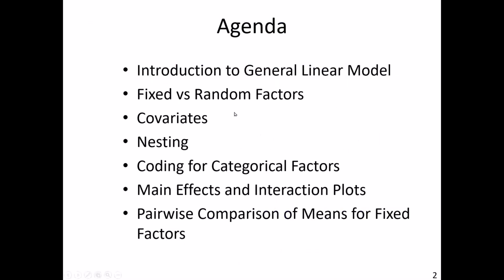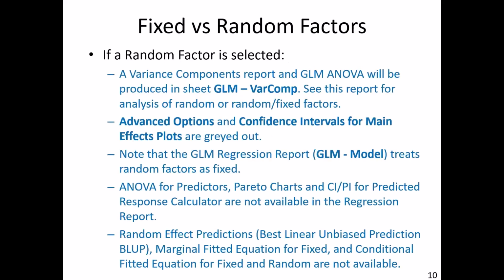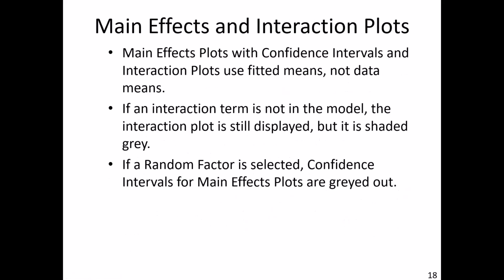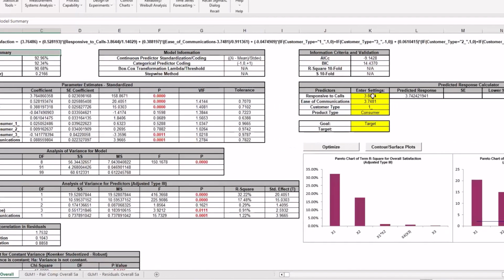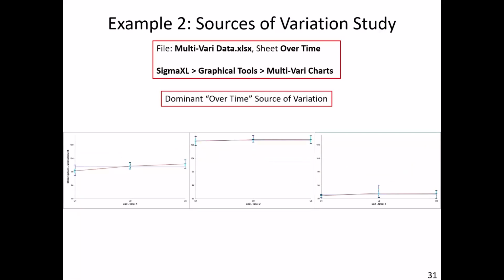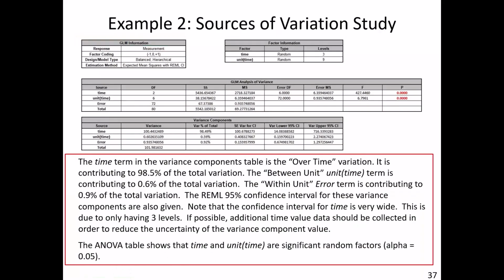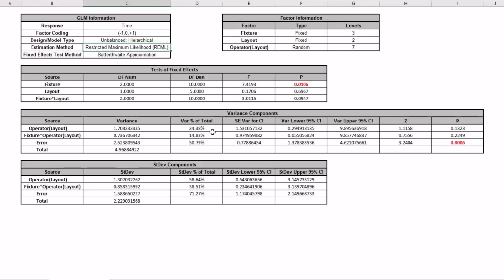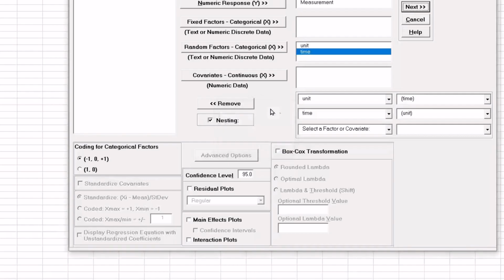What's New in SigmaXL Version 10 - Part 2 of 3: General Linear Model with Nesting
Topics covered in this webinar:

• New Statistical Tools
       o   General Linear Model.  Extends Advanced Multiple
            Regression to include:
            - Fixed and Random Factors
            - Nested Factors
            - Covariates (can be Nested)
            - For Random or Mixed Random/Fixed Factors with a balanced design, the ANOVA and
                Variance Components (VC) report is given based on Expected Mean Squares. VC confidence
                intervals using Restricted Maximum Likelihood (REML) are included.
            - If the design is unbalanced or model is non-hierarchical, REML is used to compute the
                VC values and confidence intervals.  Fixed Effects Tests are based on Satterthwaite
                approximation degrees of freedom.
           - Main Effects with Confidence Intervals and Interaction Plots of Fitted Means for Non-Nested
                Fixed Factors
           - Tukey and Fisher Pairwise Comparison of Means for Non-Nested Fixed Factors
           - Predicted Response Calculator
           - Multiple Response Optimization for Nested or Non-Nested Fixed Factors
           - Example: Fixed Factors with Nested Variable
           - Example: Sources of Variation Study
           - Example: Unbalanced Nested Factorial Experiment with Fixed and Random Factors